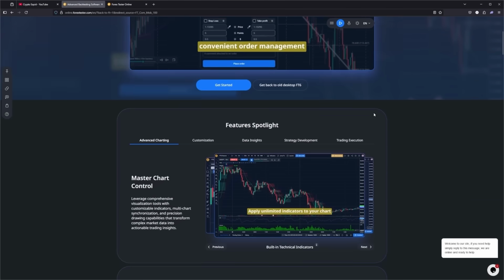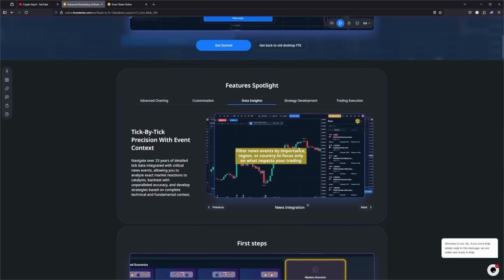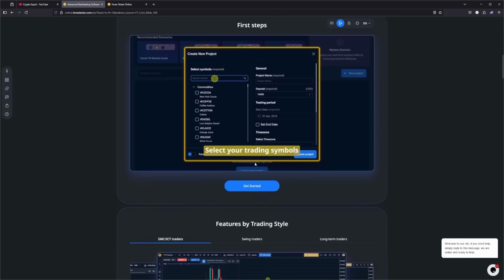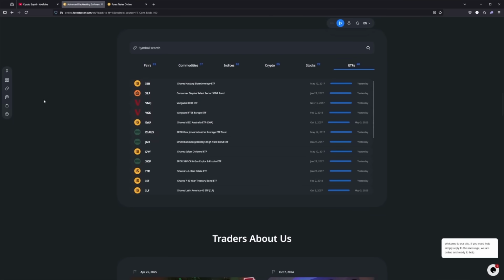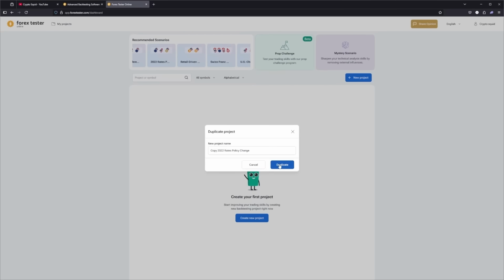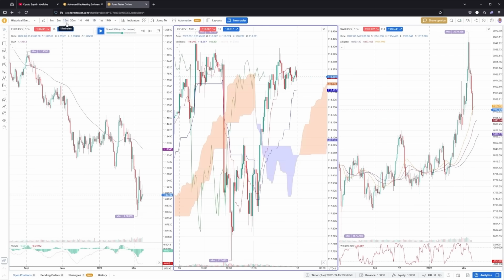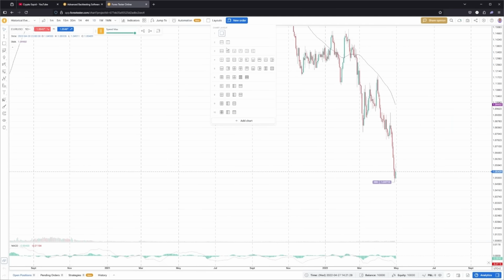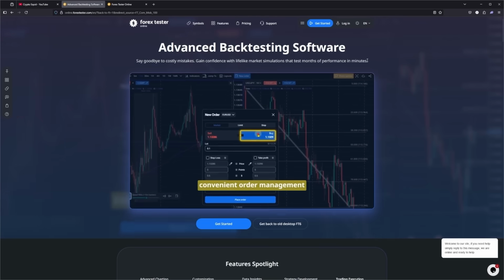🌐 Forex Tester | Advanced Backtesting Tool to Sharpen Your Strategy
🚀Protect your crypto accounts and stay anonymous! Try GoLogin for FREE and get 2GB of free residential proxies. Start now

🔎 About Us:
Welcome to Crypto Squid! I'm Kevin, the owner of this channel. Here, I cover all things crypto – from small to high-cap projects, meme tokens, NFT ventures, and more. Join me on this crypto adventure!

❌ Warning:
Beware of scammers, Just use the above email/telegram to make reservations.

✅ Verification:
Always ask me to change Channel description if you feel unsafe.